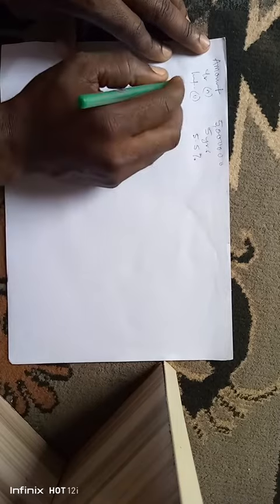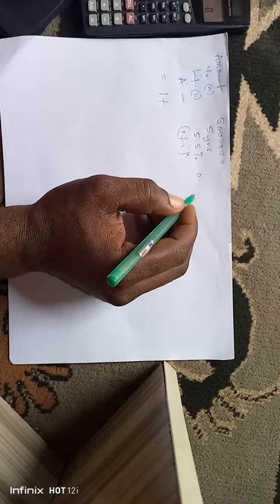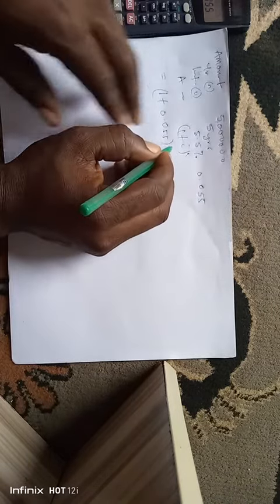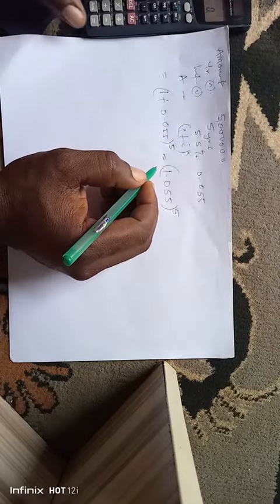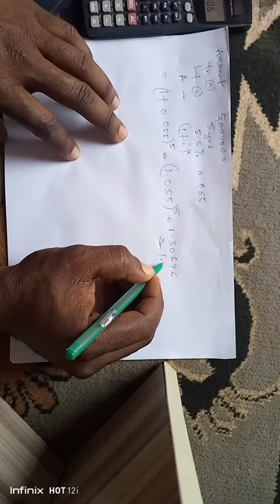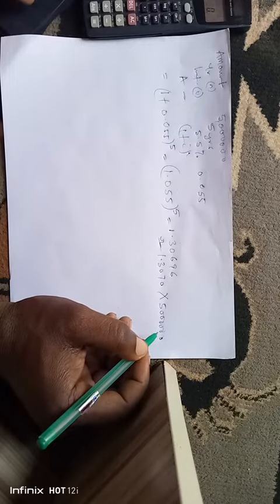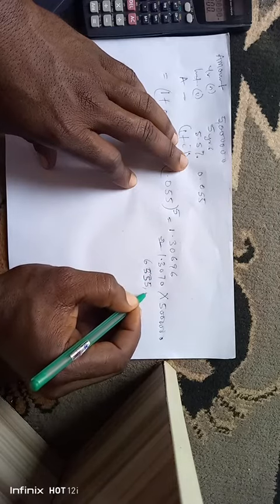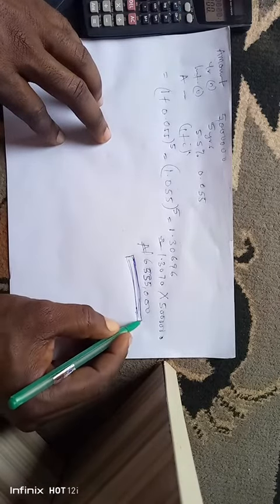How to know the present value of any investment in real estate valuation| Lesson B2